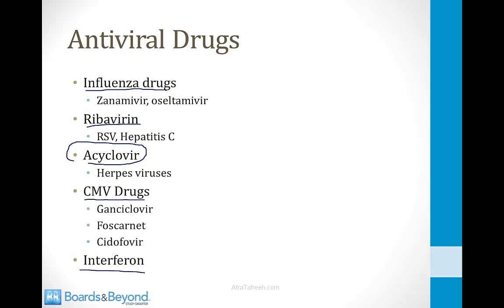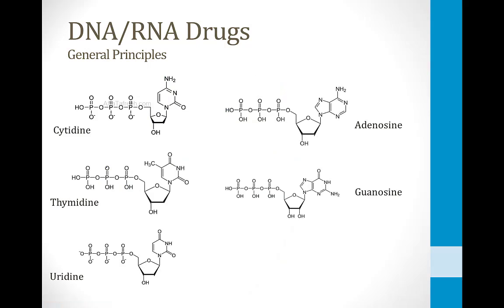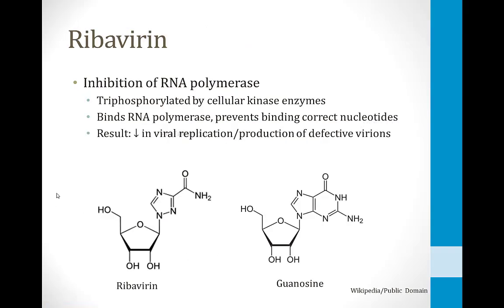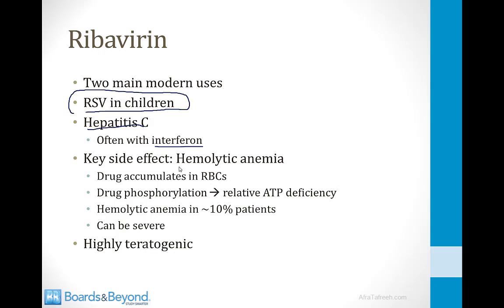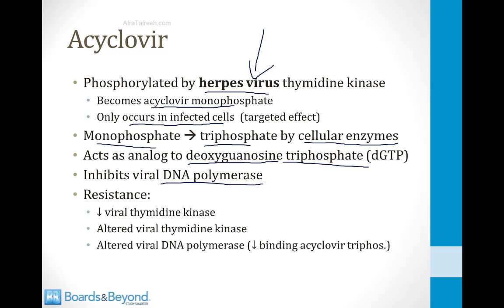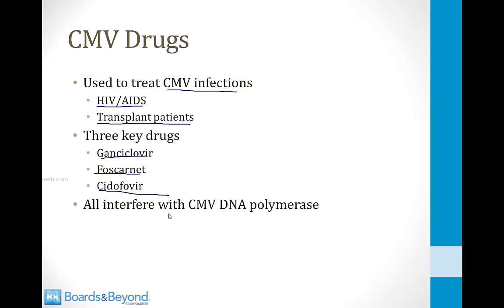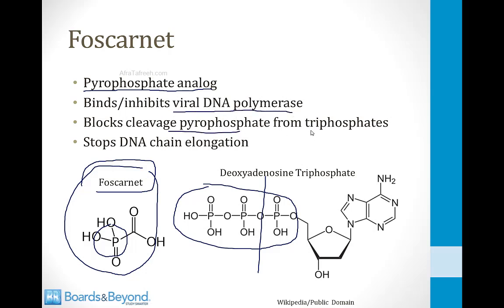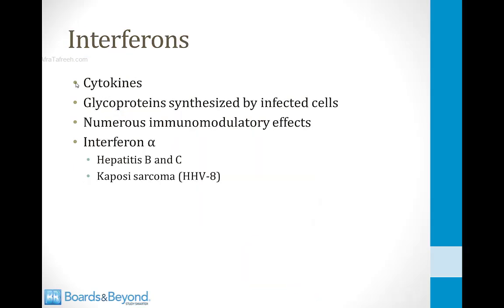Infectious Diseases 6 Viruses 8 Antiviral Drugs